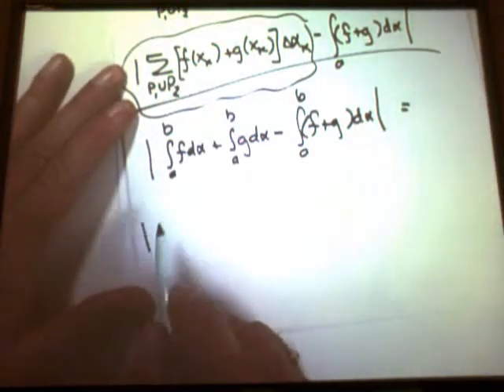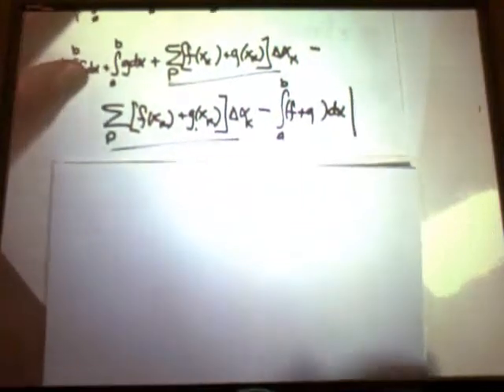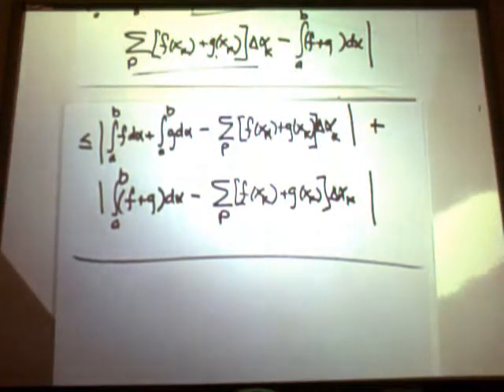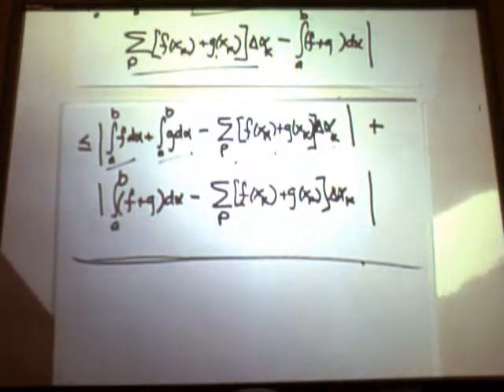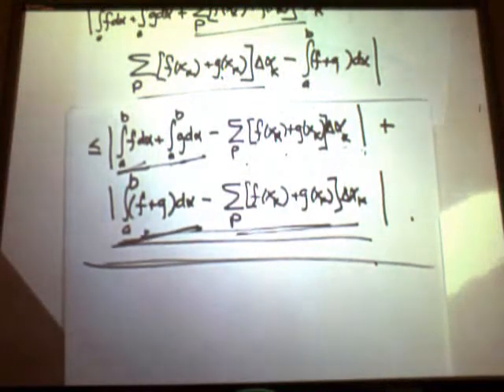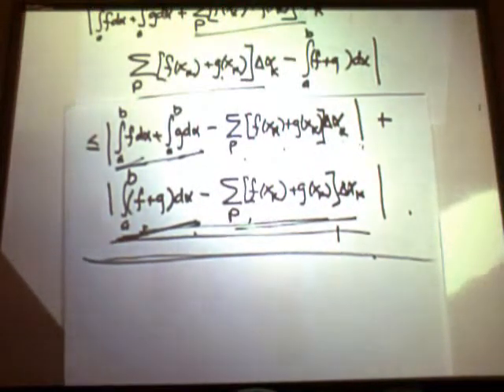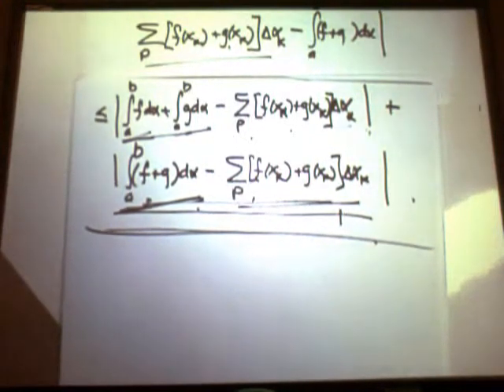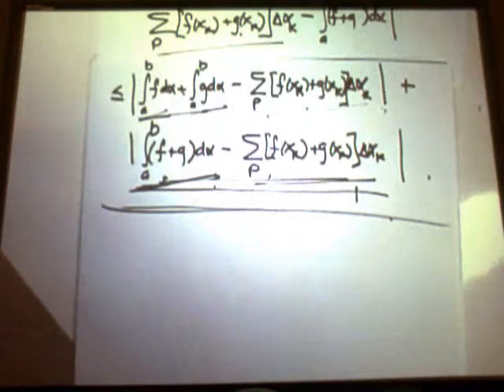Theory of Integration Lec 13 pt 6.wmv